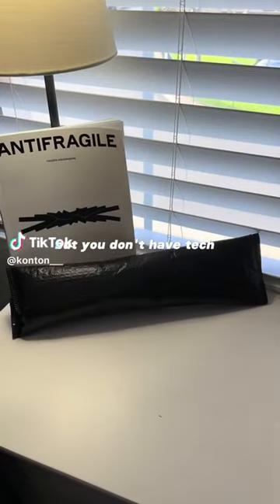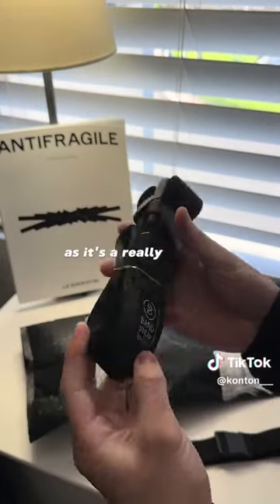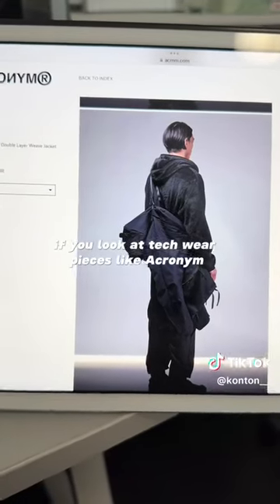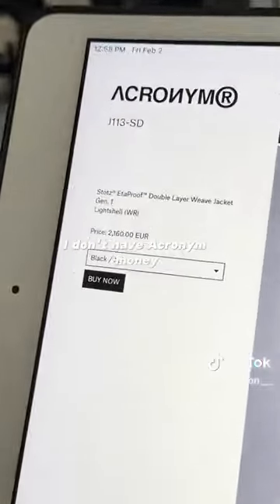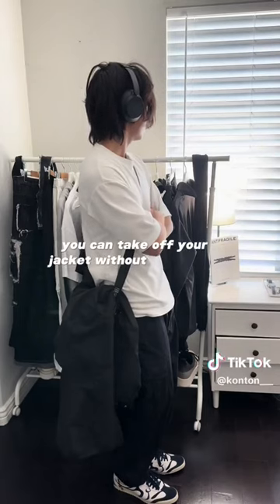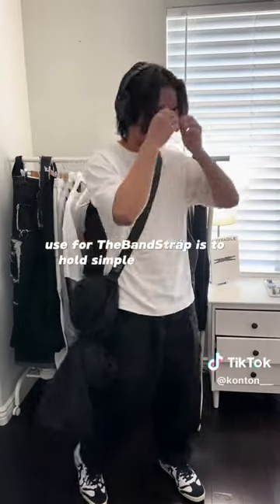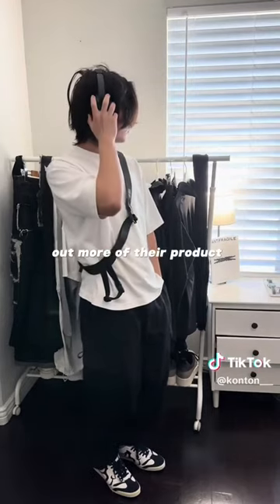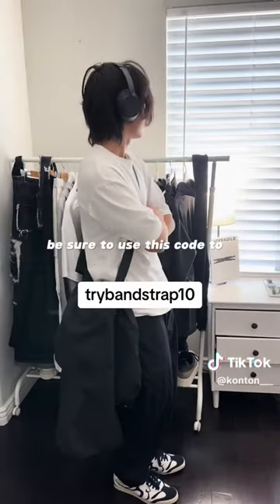Using the band strap for a water bottle & headphones is genius!! 🧠 fire fit 🔥!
The BAND Strap Jacket Holder - free your hands during your errands: thebandstrap.com

Get $5 off your first band strap jacket holder by following us and DMing us "trybandstrap" today!